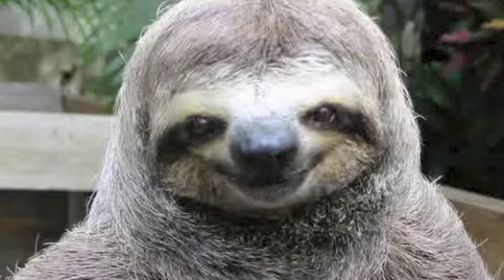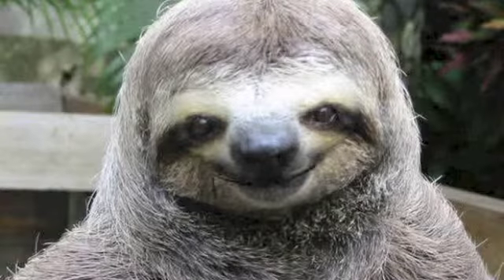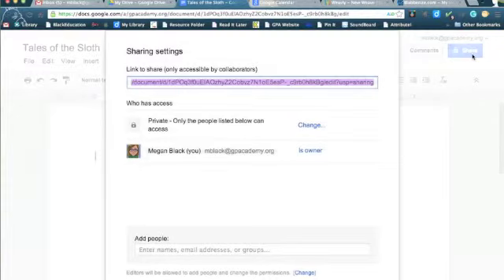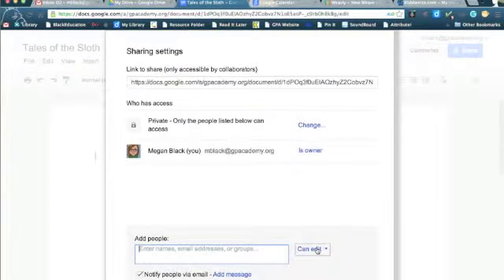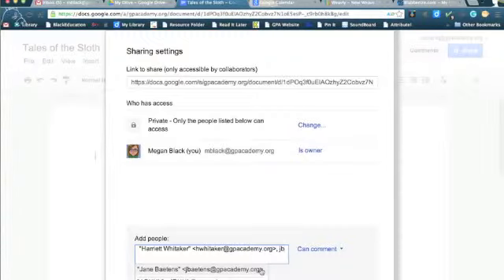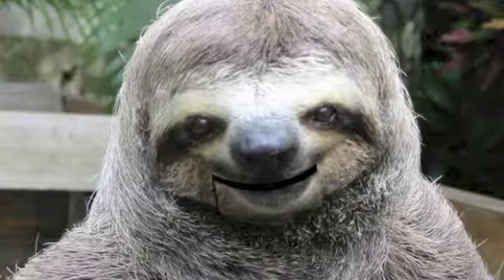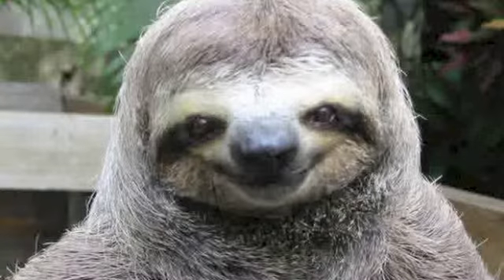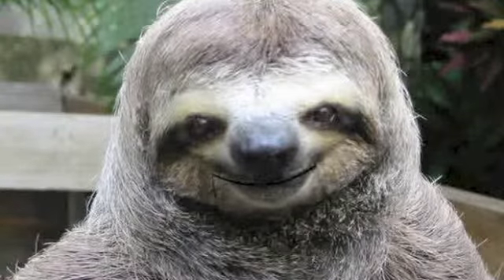Sally Sloth Explains Google Drive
How to get to Google Drive, Create a Document, and Share it with your teacher.